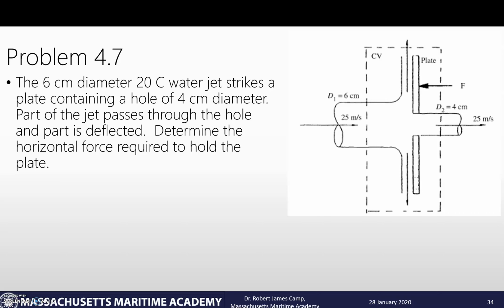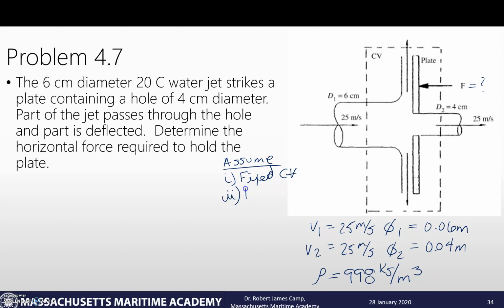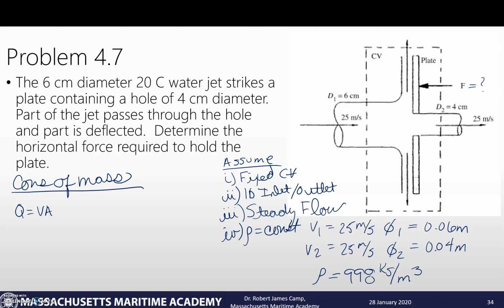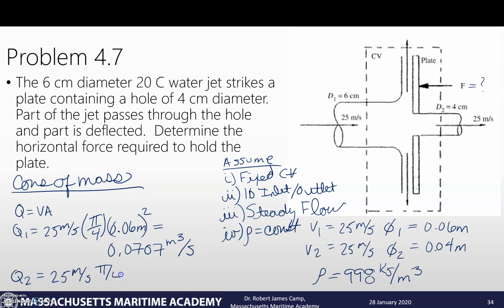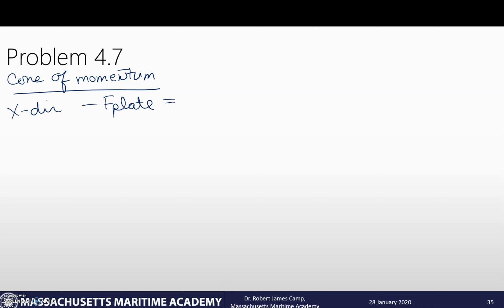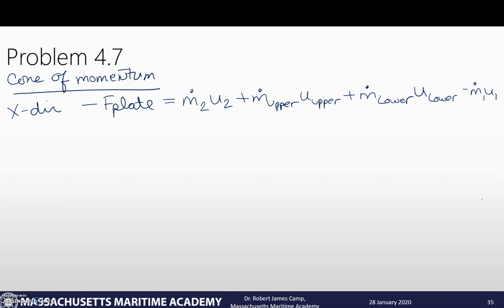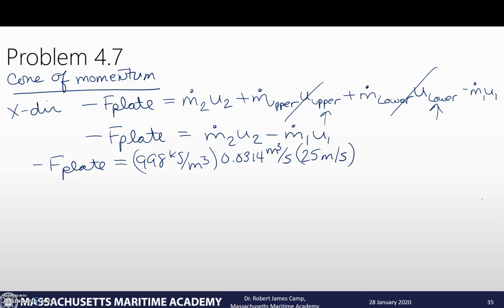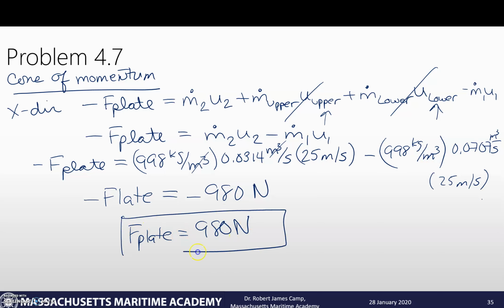FM5 B2 Example 4 7